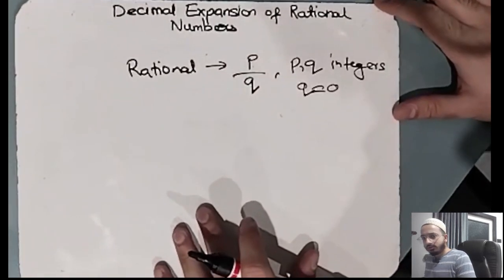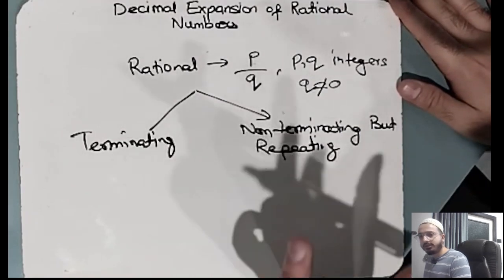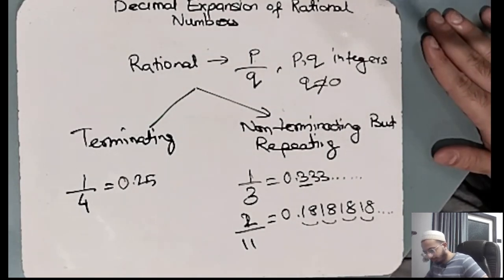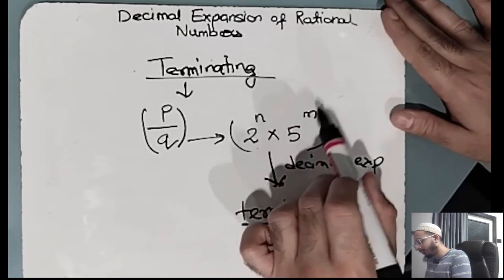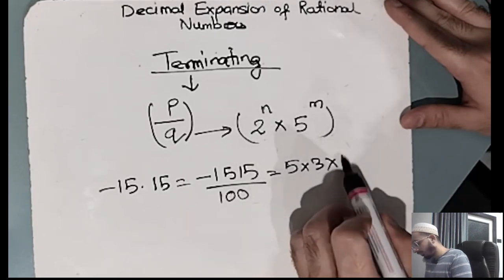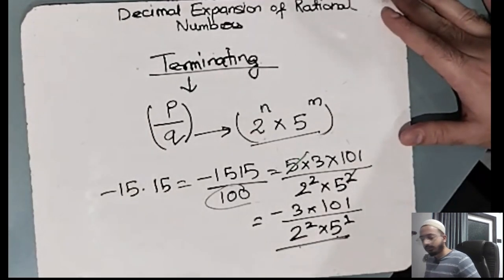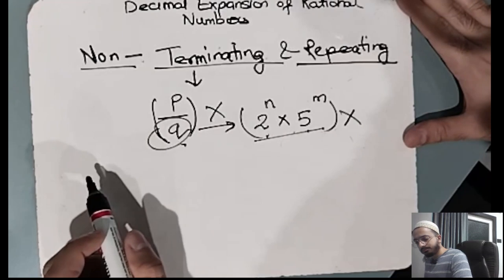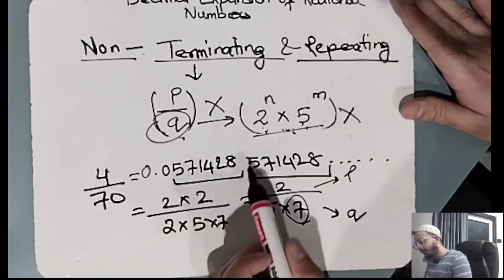Decimal Expansion Of Rational Numbers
Here, I discuss the two types of decimal expansion of rational numbers and the properties of rational numbers which help to distinguish between the two types of expansions.